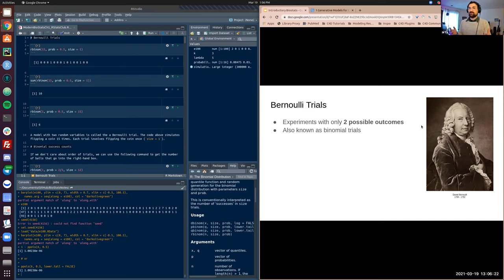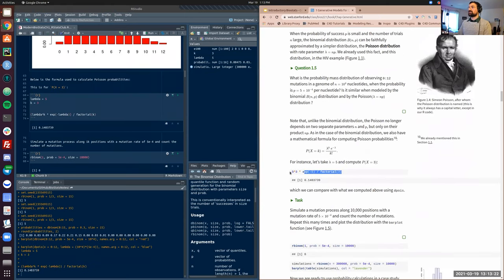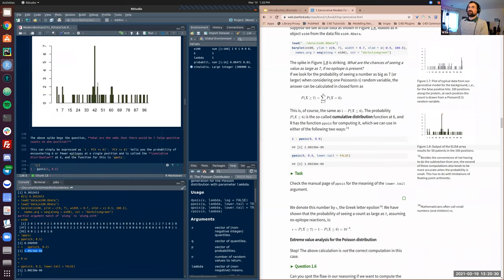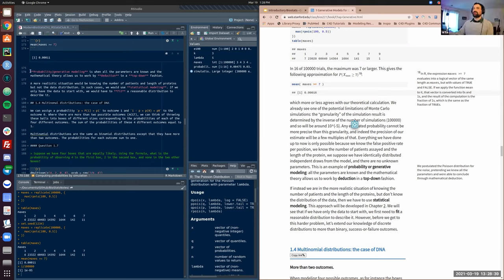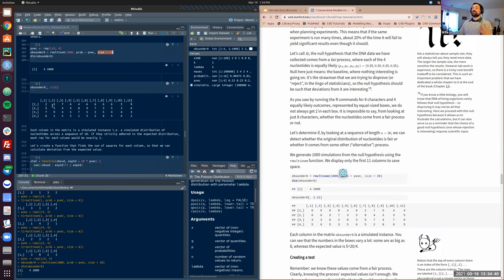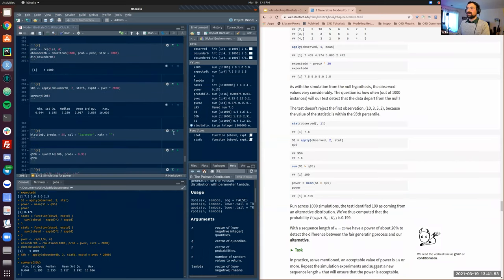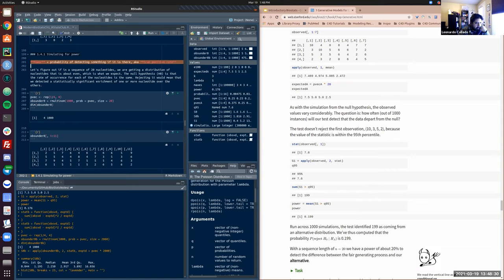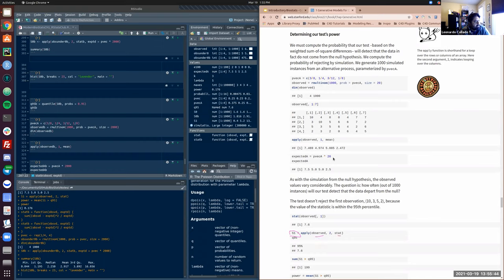[2021-03-19] Intro Biostatistics - MBMB chapter 1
For more information about the materials discussed in this video, check